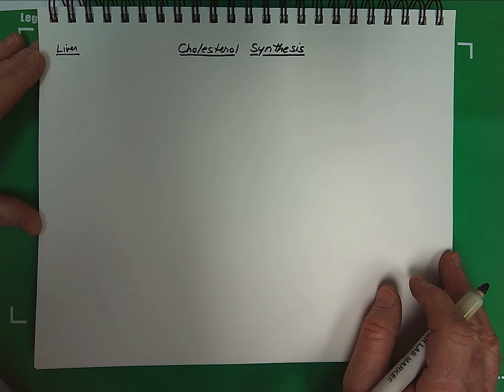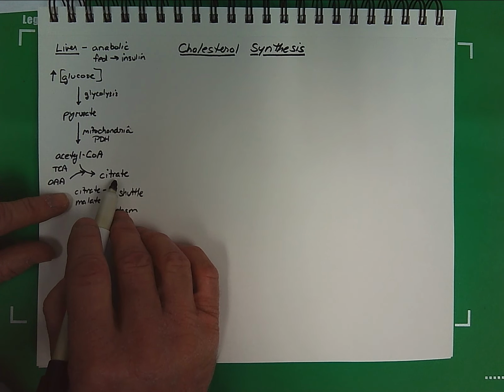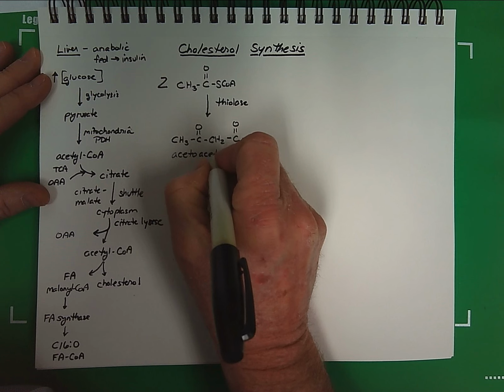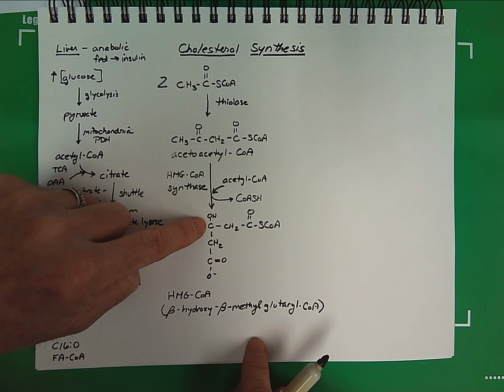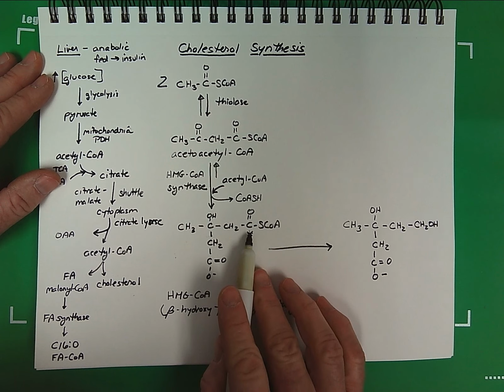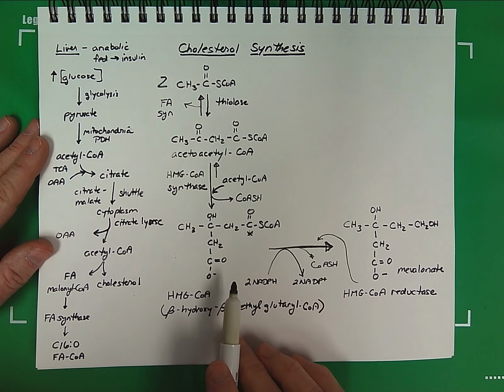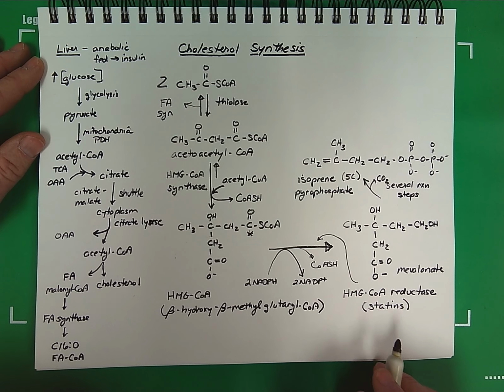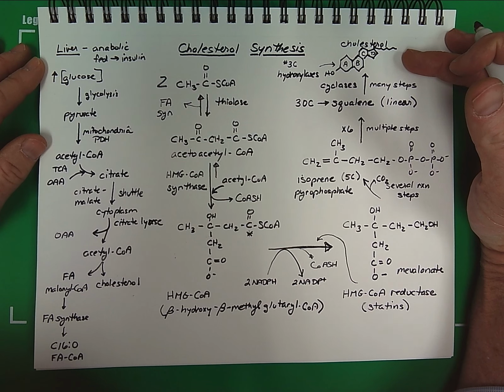30a Cholesterol Synthesis